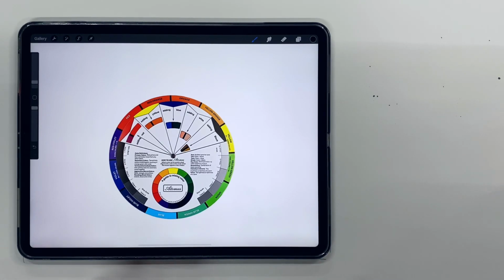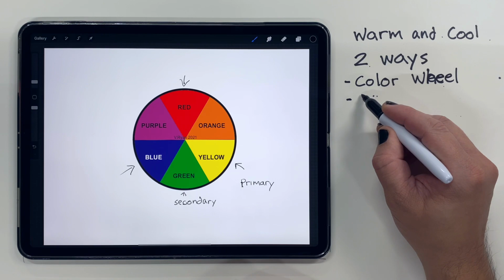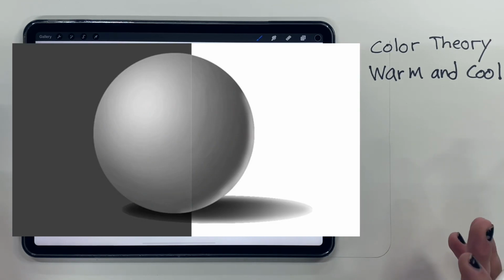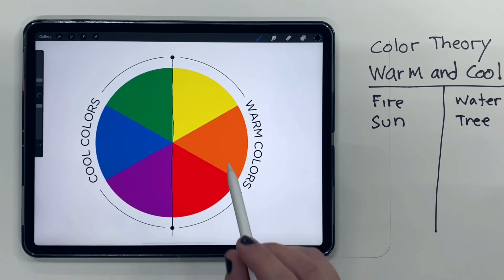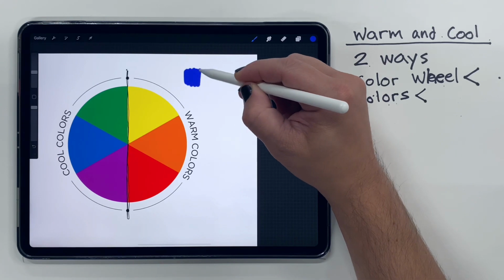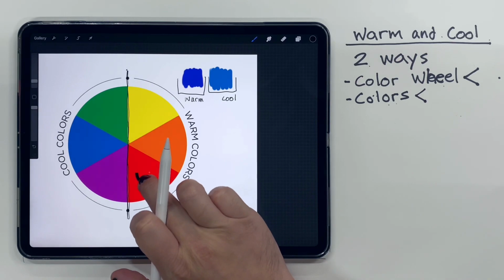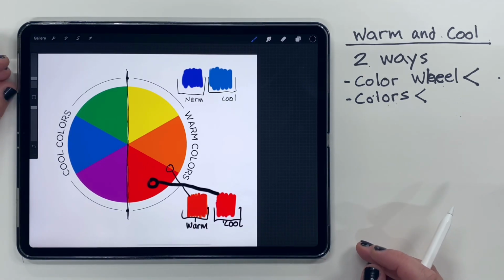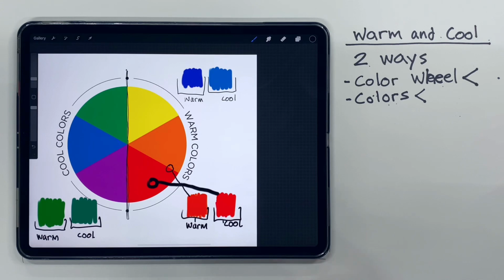Week 4: Color Theory Warm and Cool